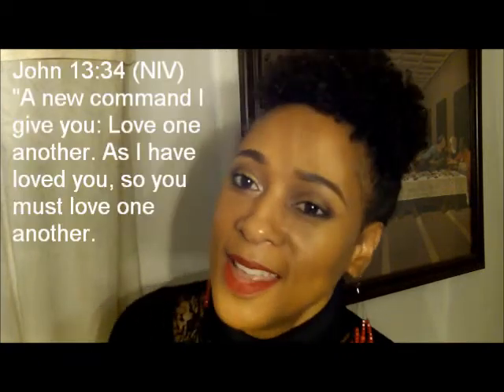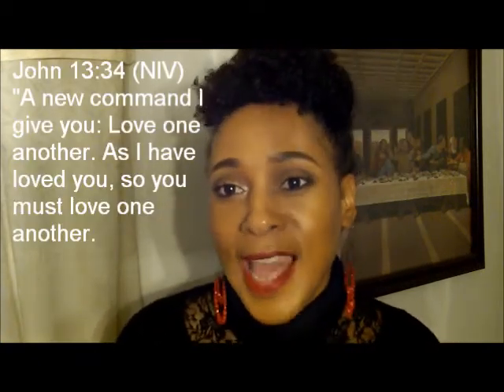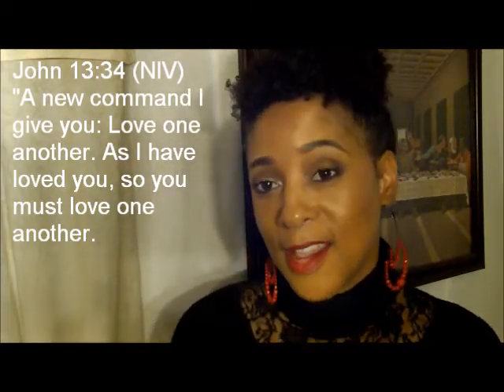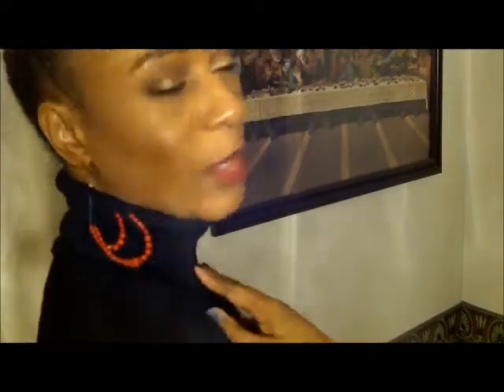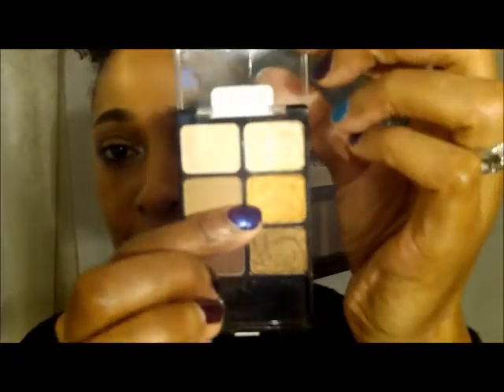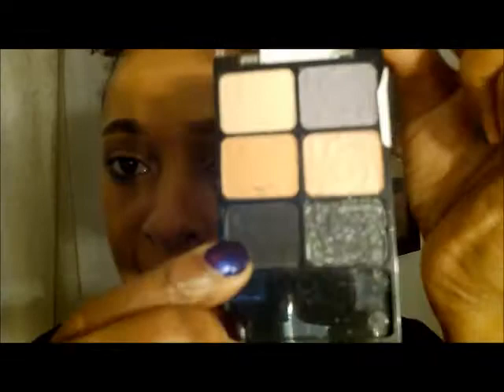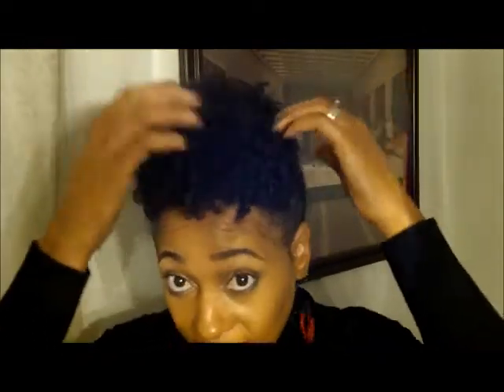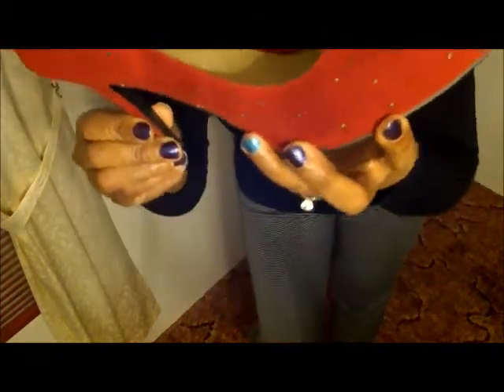MY BIRTHDAY OOTD @ Work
PLEASE OPEN TO READ:
This video was recorded on January 29th which was my birthday and I wore this outfit to work.  This outfit is what I put together and I like.
And we know that in all things God works for the good of those who love him, who have been called according to his purpose.

I hope everyone is doing well today.  I'm back with a video that I think you all might be interested in watching and I hope you all enjoy it.